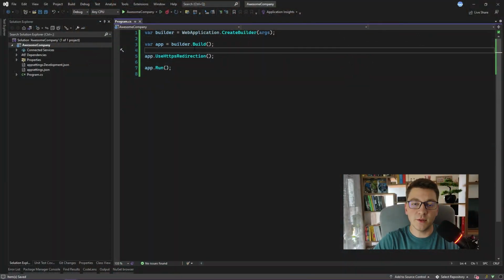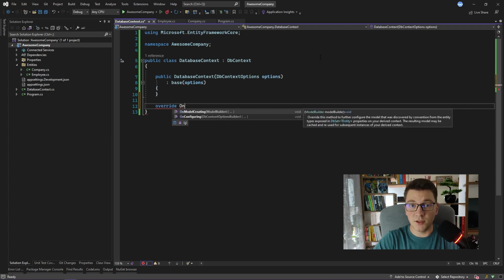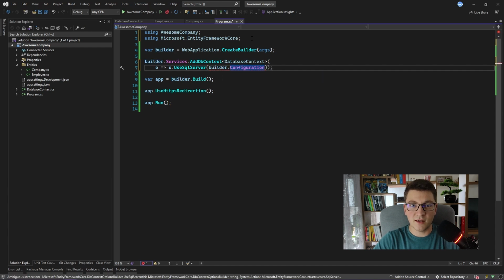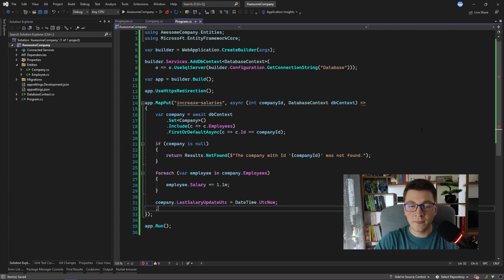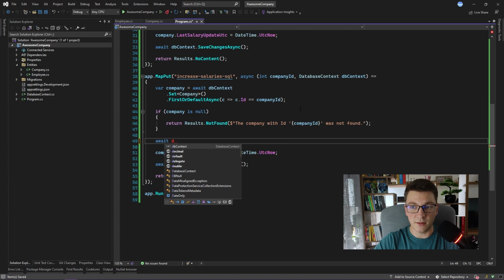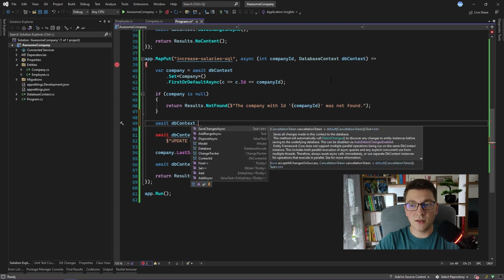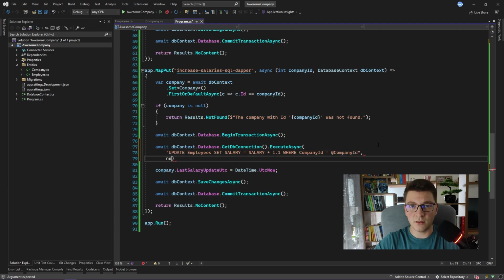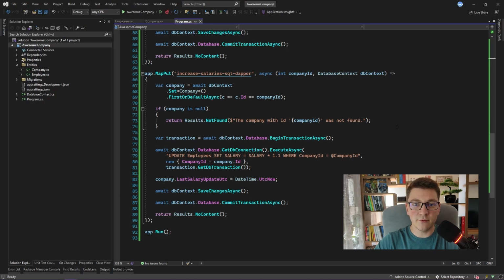EF Core Performance: How Do You Optimize Database Updates?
EF Core is the ORM of choice for most .NET developers. Although it offers excellent performance out of the box. We will see how to use EF to optimize database updates - and why SQL could be a better tool for the job in certain situations.

Chapters
0:00 Introduction
0:15 Initial project setup
2:04 Setting up Entity Framework
5:20 Adding database migrations
6:15 EF update naive approach
10:24 A better approach - using SQL
15:03 Bonus: using Dapper
18:13 Performance comparison
19:31 Outro